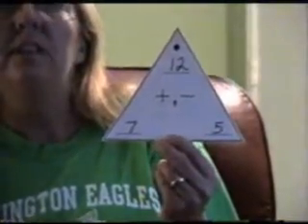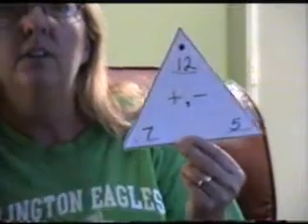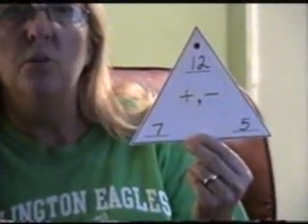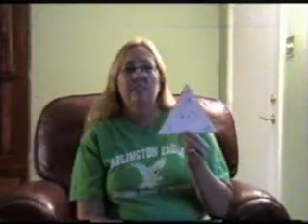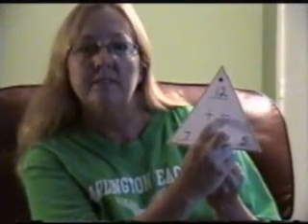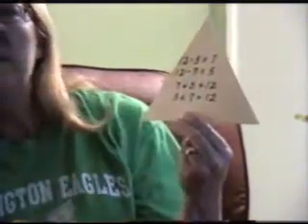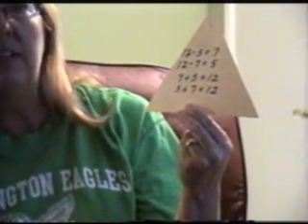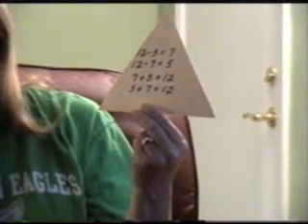Mrs. Dill's triangle fact families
an explanation of addition and subtraction fact families using the triangle flash cards in Math